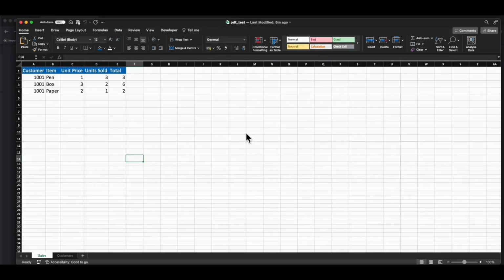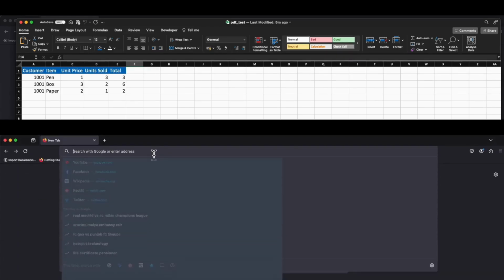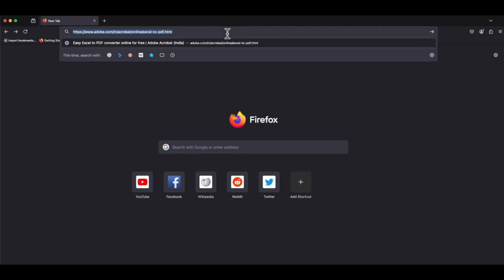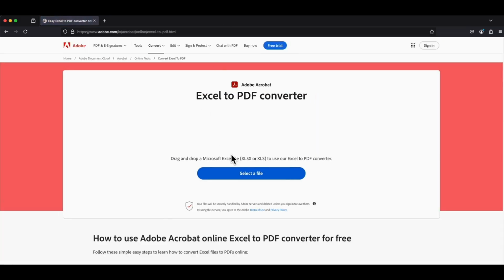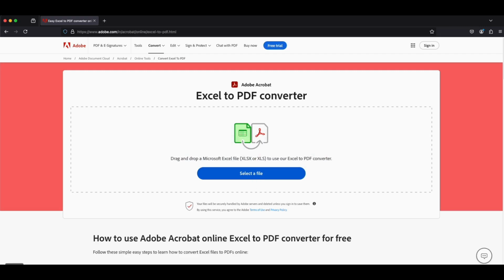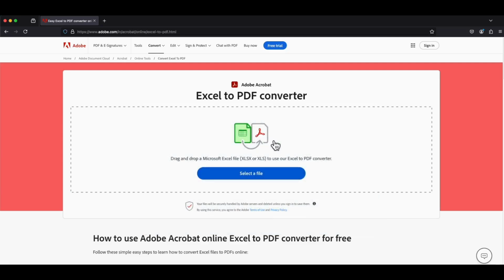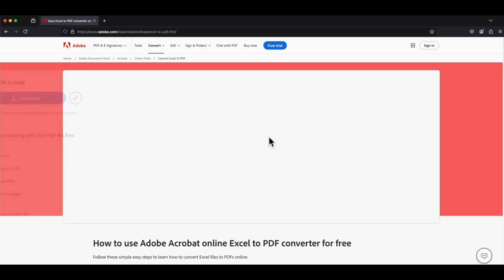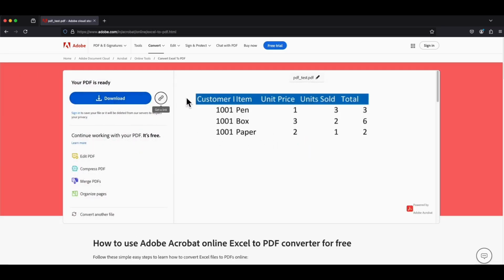How To Convert Excel To PDF Online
This video will show you , how to convert any excel sheet to pdf format using online tools for free. The process is very easy and it works well for most of the excel sheets. Noticied few alignment issues but overall the excel to pdf conversion is accurate.